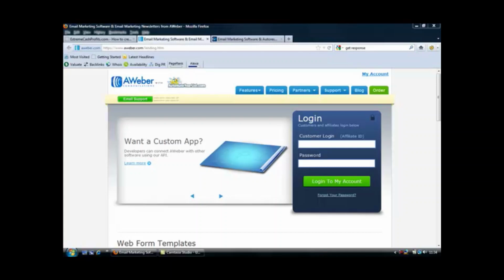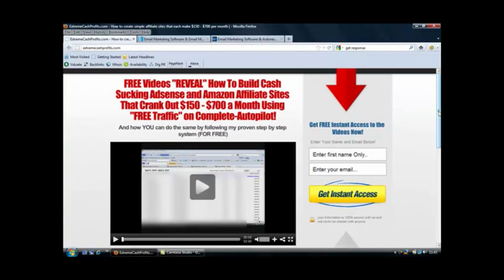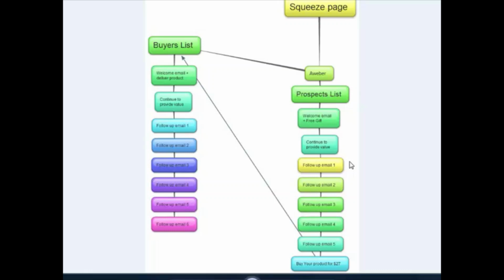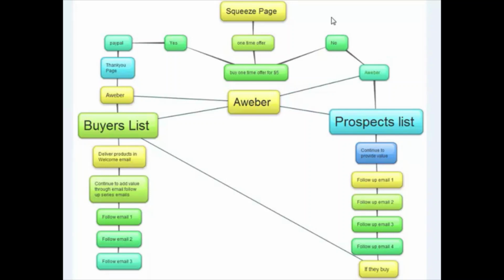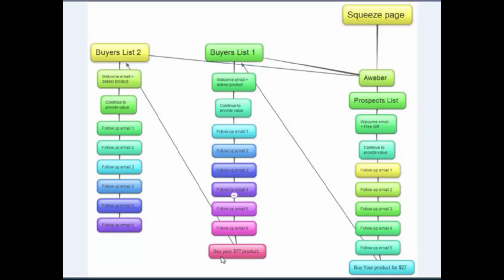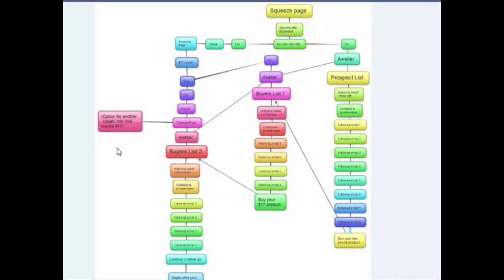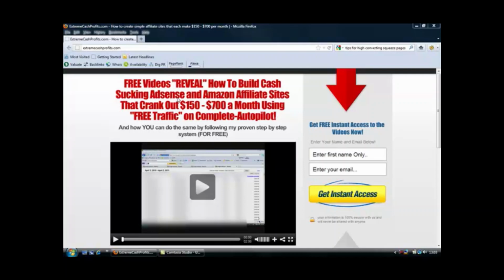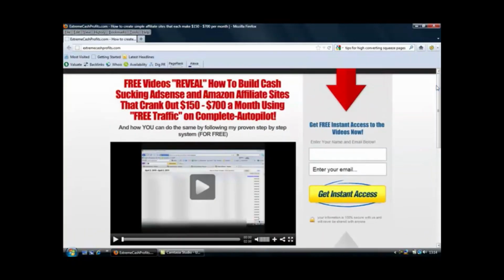30 Days to $10,000: Build a Massive Email List with This Proven Strategy 💵🔍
30 Days to $10,000: Build a Massive Email List with This Proven Strategy 💵🔍

Introduce yourself to me in the comment section and let me know where you're listening from in the world.